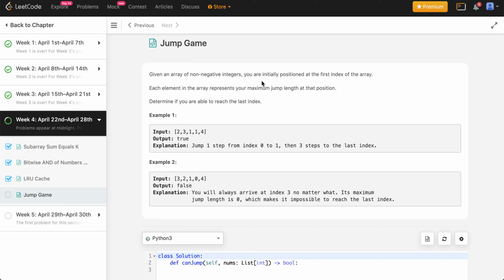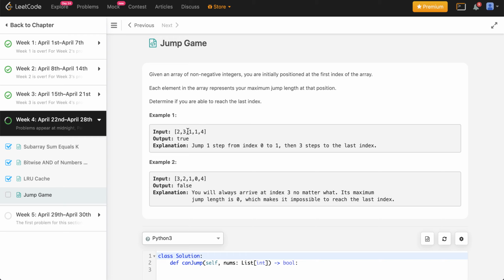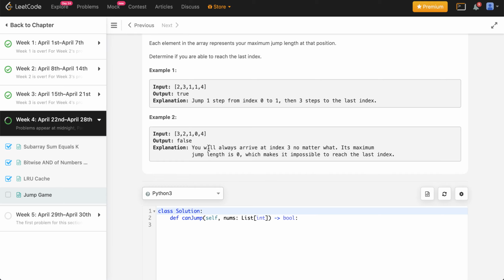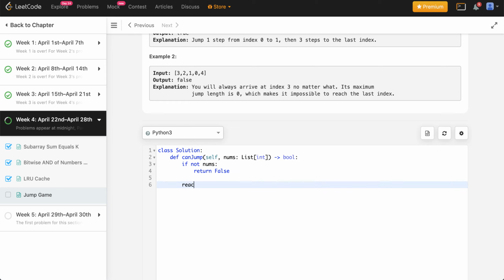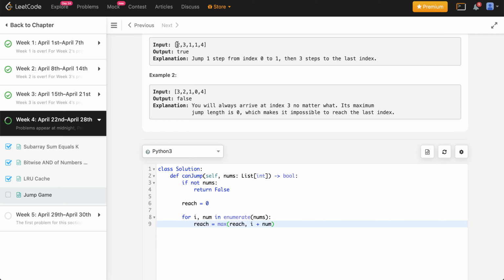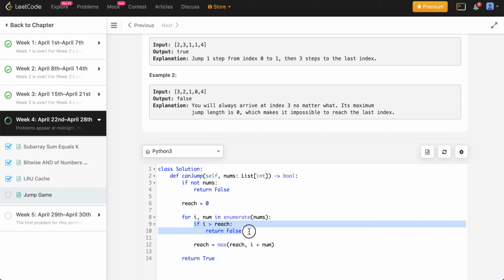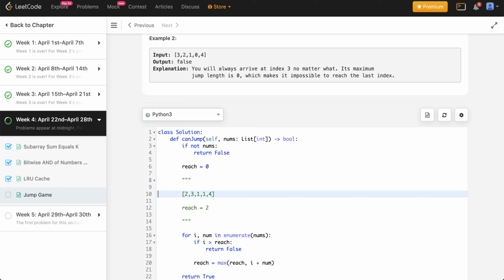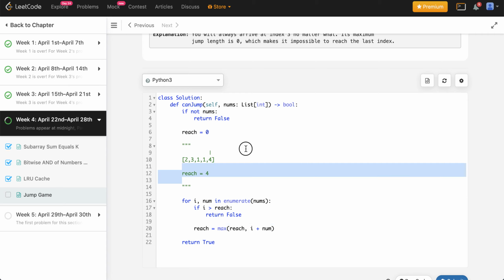30 Day LeetCode Challenge - Problem 25 - Jump Game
30 Day LeetCode Challenge - Problem 25 - Jump Game